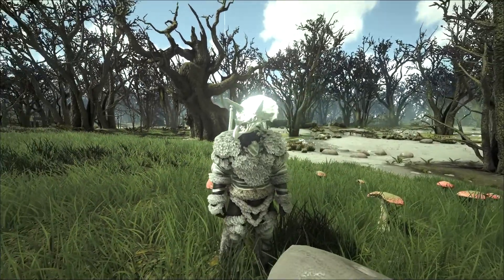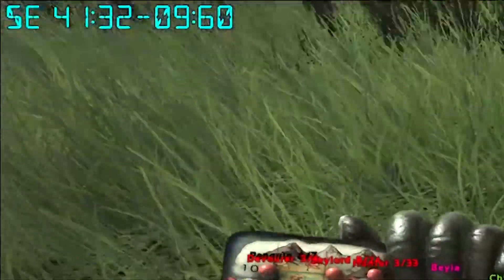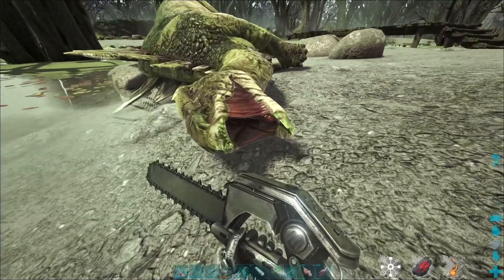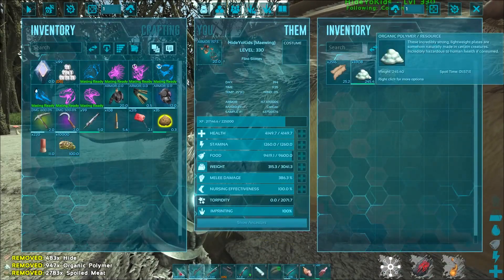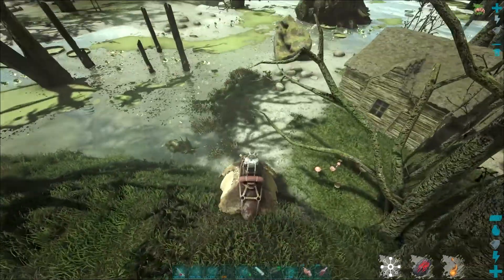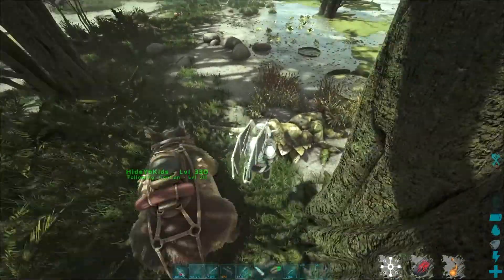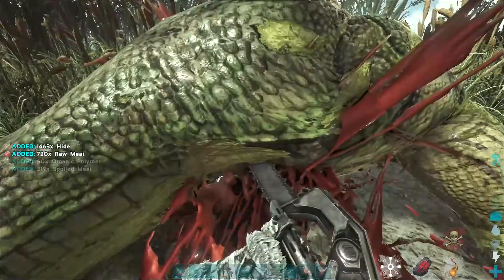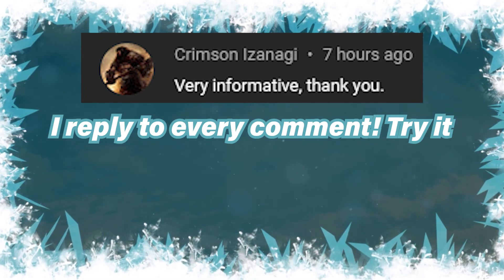How to get MORE Organic Polymer than Kairuku Penguins on Fjordur ► Ark Fjordur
This is the best place to find organic polymer more than you can get on the kairuku penguin at the top left of the map in Ark Fjordur, the newest free map to Ark Survival Evolved.